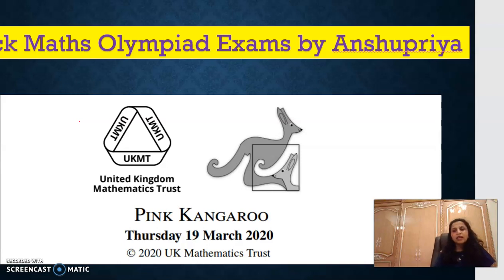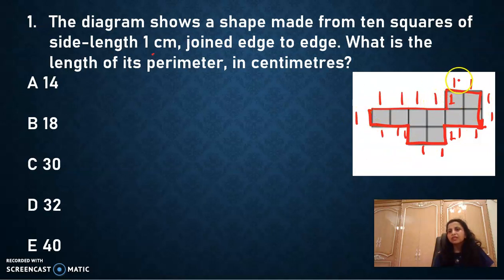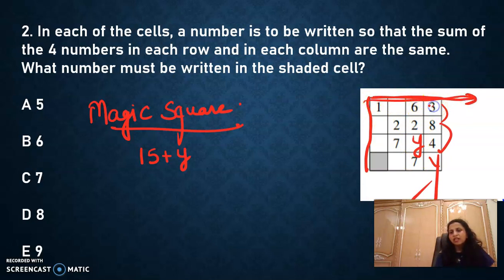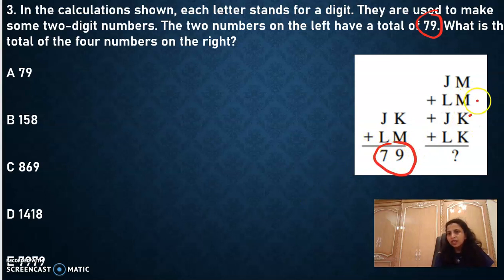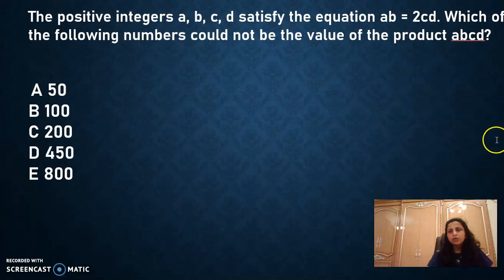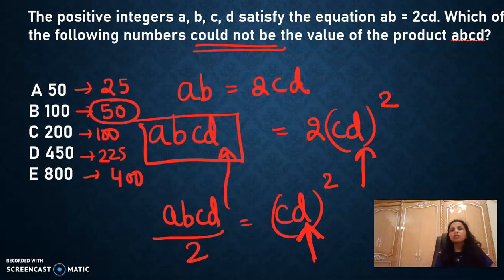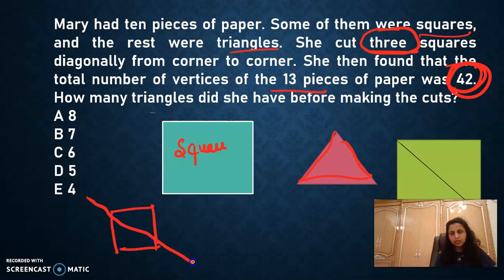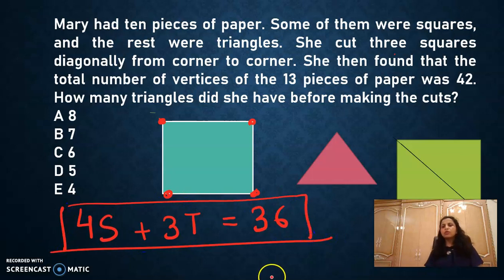UKMT 2020 Olympiad solved